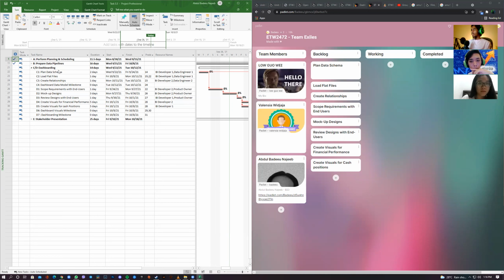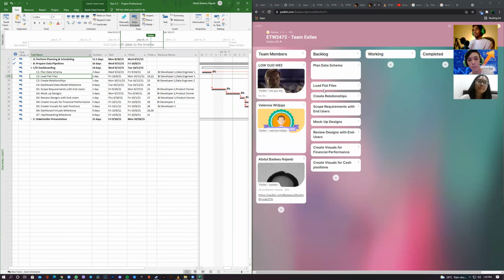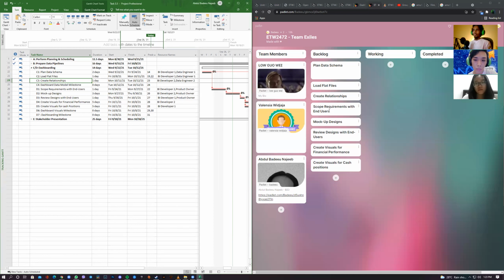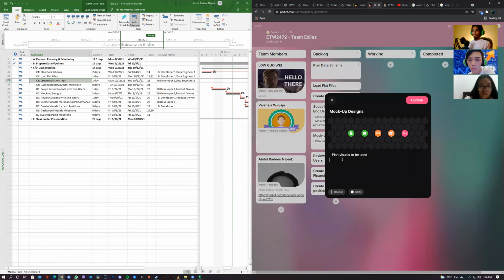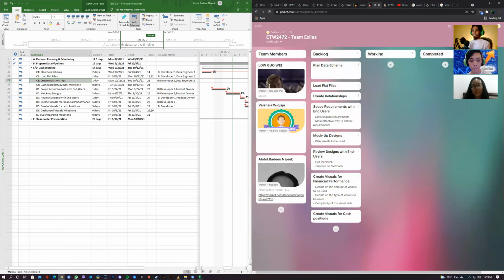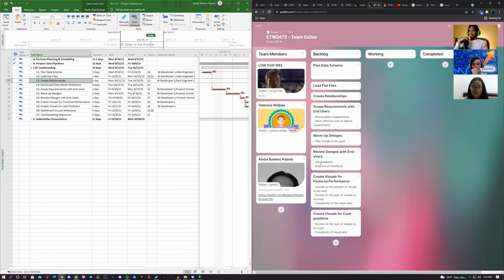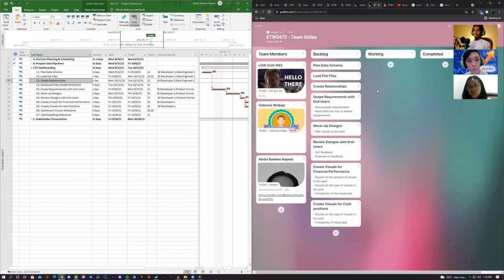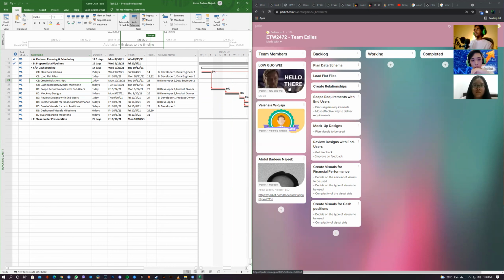Initial Stand up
ETW2472 Final Group Assignment Initial Stand-up